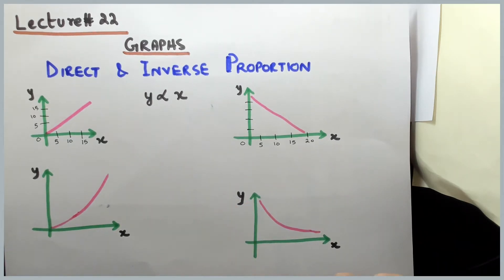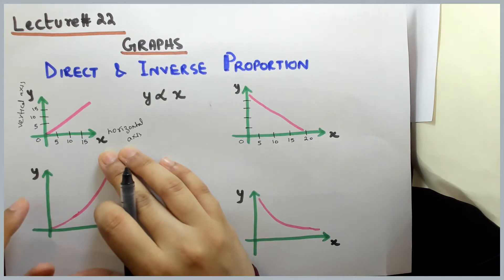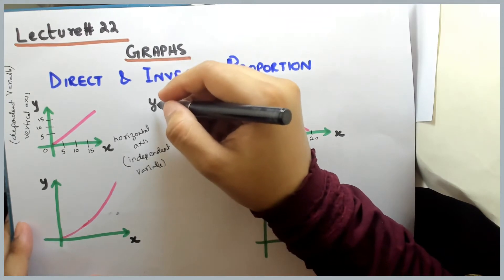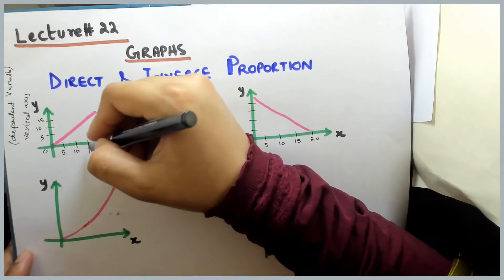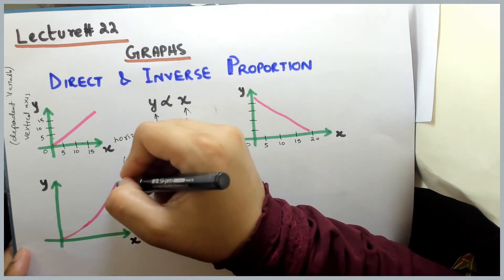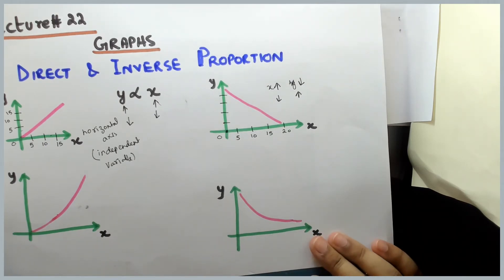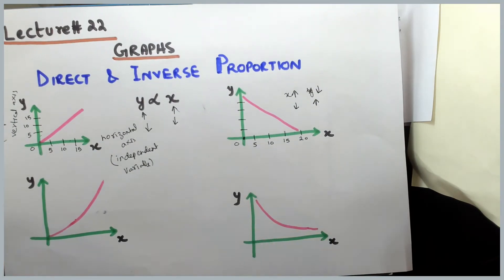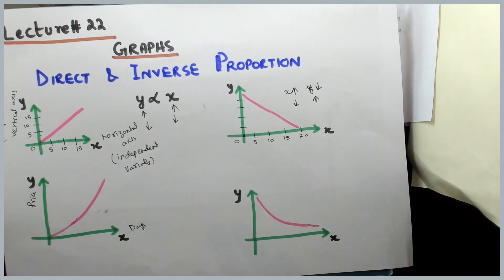Graphs of Direct & Inverse Proportion 3.3 || Sketch the Graph || Graphs [English/Urdu]